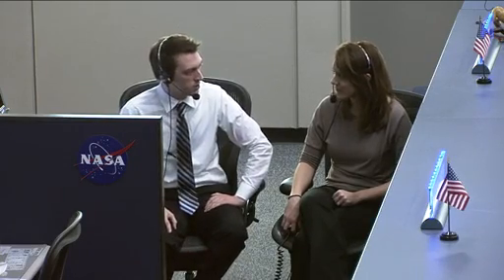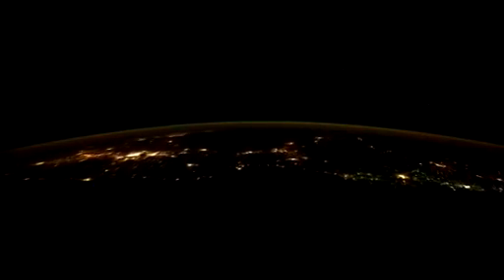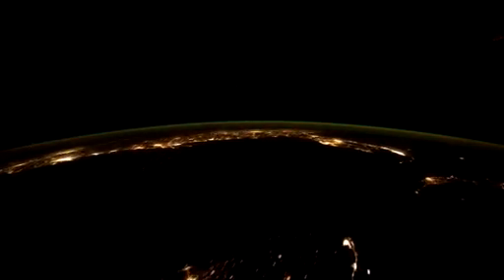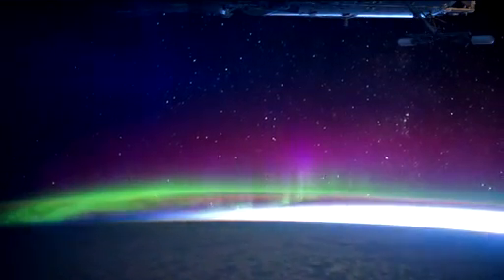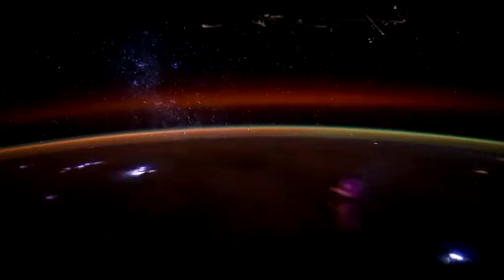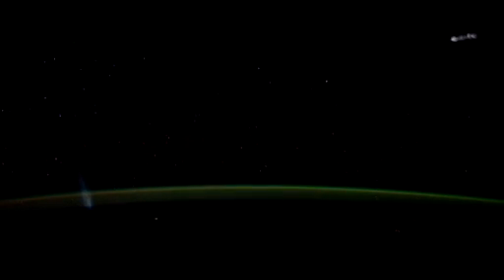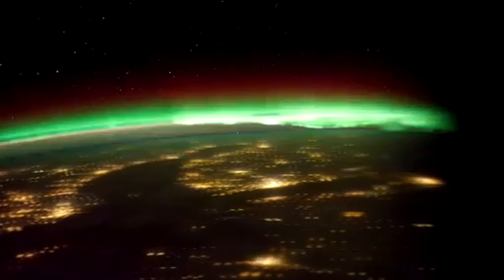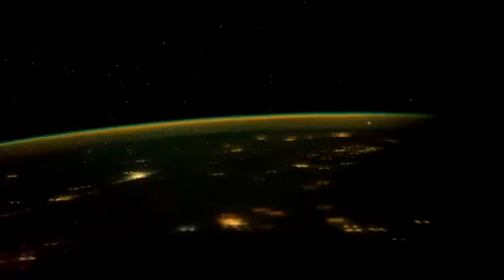Interview with NASA Earth Scientist Melissa Dawson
'NASA Earth Scientist Melissa Dawson describes her role in the Crew Earth Observation program at Johnson Space Center.'